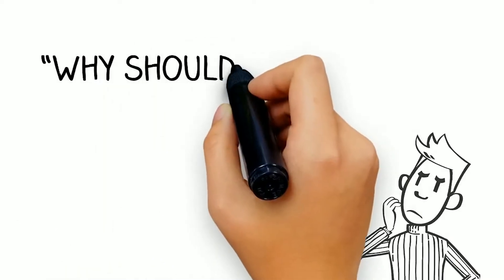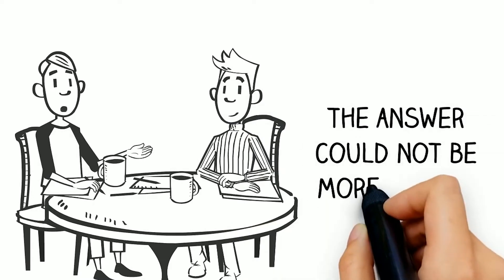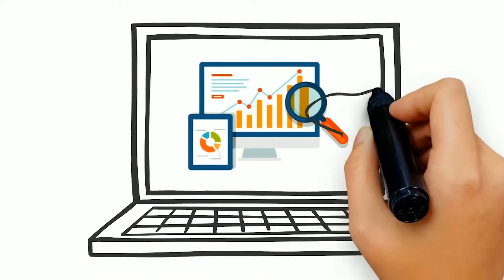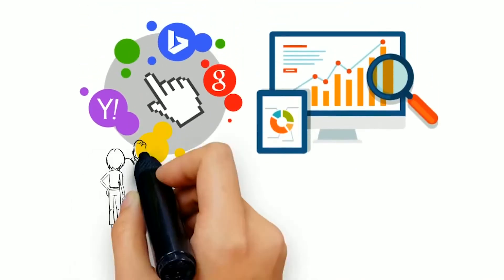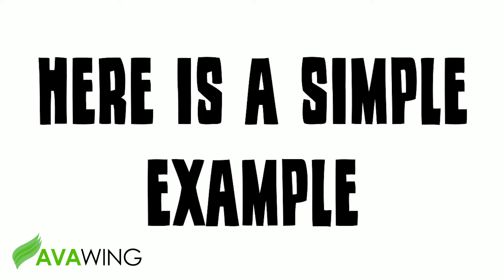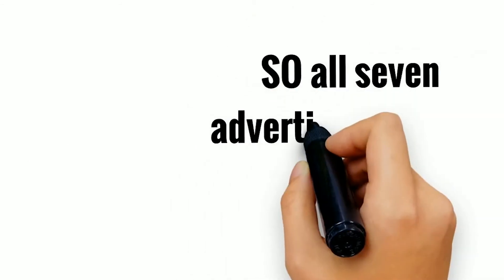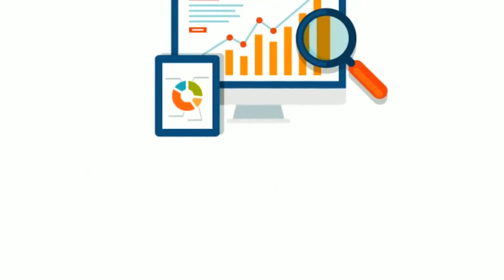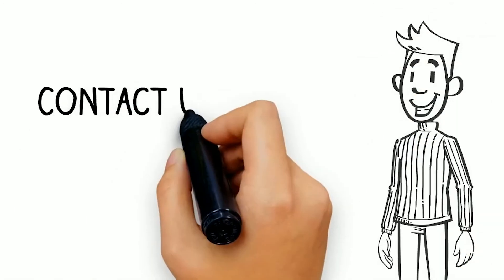Why Invest in SEO and NOT only PPC? | AvaWing™ Digital Marketing & SEO | Fort Collins CO | Colorado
Why SEO not Just PPC?

Have you ever wondered, “Why should I invest in search engine optimization, and not just do pay-per-click?” This is one of the most common questions that digital marketers get from prospective clients, and the answer could not be more simple! First of all, pay-per-click does not help your web presence become more powerful, it is a temporary solution. Search Engine Optimization slowly builds your website into a digital asset that is valuable and long-term, but most importantly, the sheer difference in the amount of leads you can receive from Search Engine Optimization is an overwhelming advantage that cannot be ignored. Here is a simple example, let’s say that 1,000 people per month type the keywords, “Dallas Roofer “into Google. There will be 7 pay-per-click advertisers, all fighting to receive 10 to 15% of that! Yes, that’s right, all the combined pay-per-click advertisers combined, only receive 10 to 50% of the leads. So all seven advertisers will get 1/7 of 100 to 150 leads. That’s not enough to grow your business, is it? On the other hand, the top organic result non PPC will receive over 40%. Would you rather have 10 leads per month, or 400? The math and the answer are both simple!